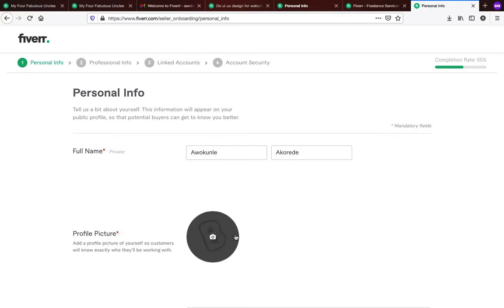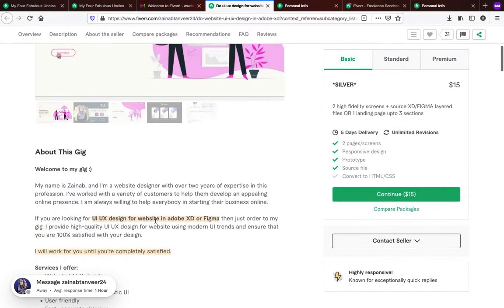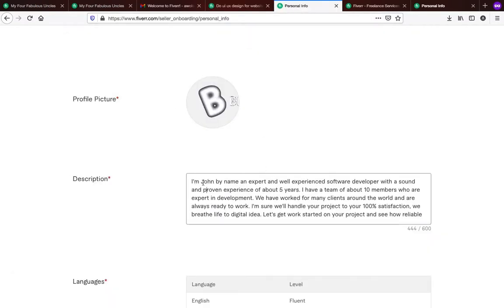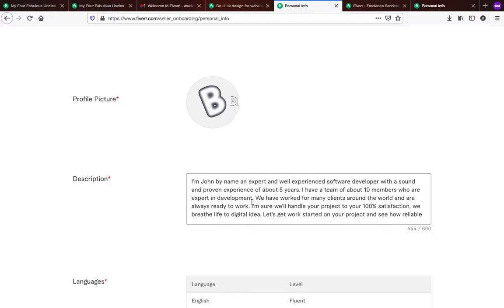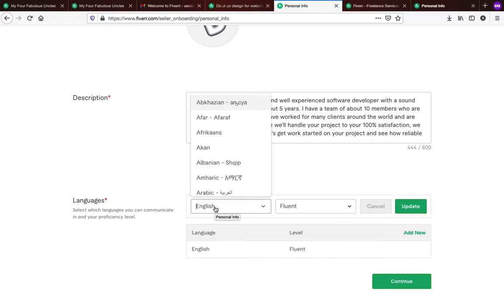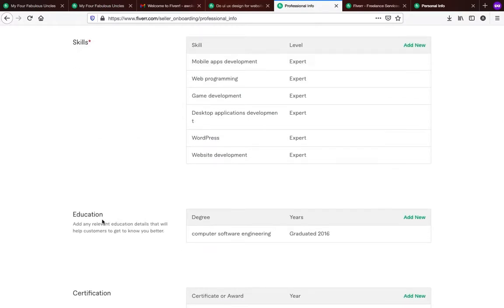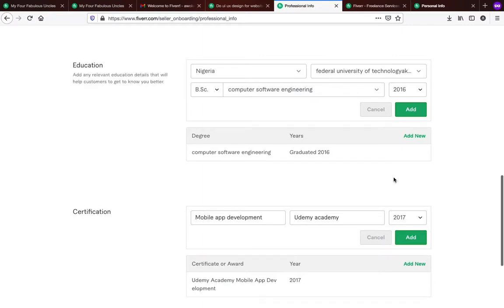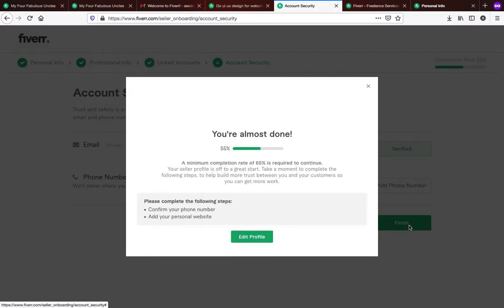How to set up your selling account on Fiverr..